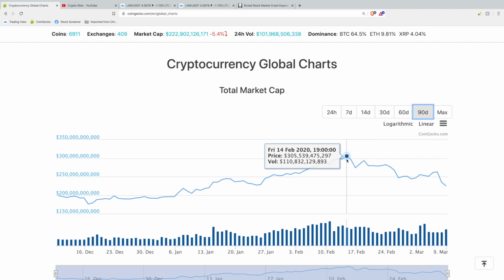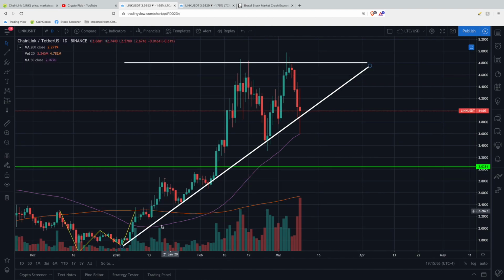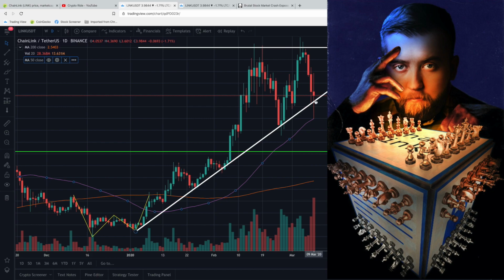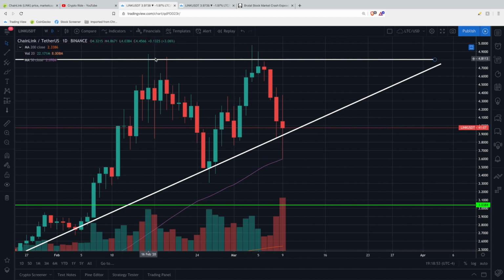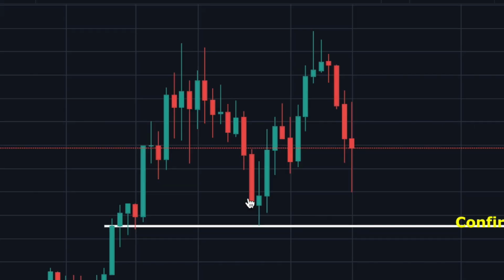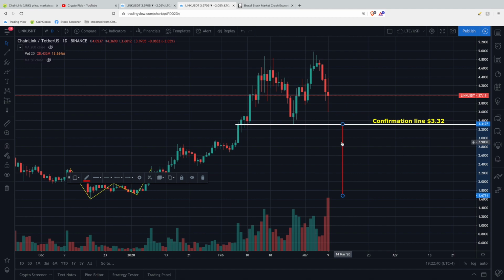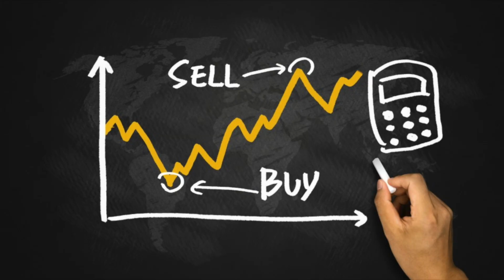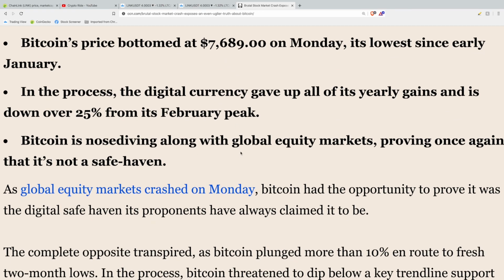Chainlink TA- Uptrend Uncertainty- Bearish Double Top Reversal or Bullish Ascending Triangle?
This Chainlink video we’re going to do some technical analysis on the current state of link price, explain the measured move from the double top formation which is currently being tested and explore where the price will likely go from here. I also have some food for thought revolving around an article I read today on CCN.